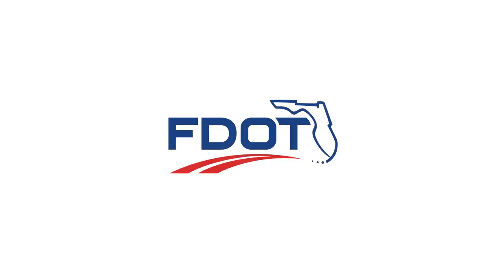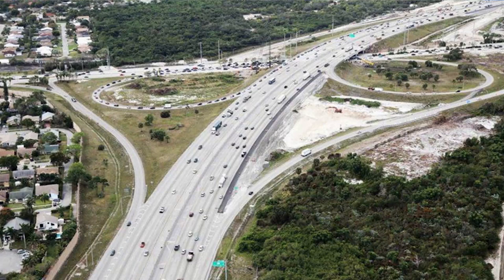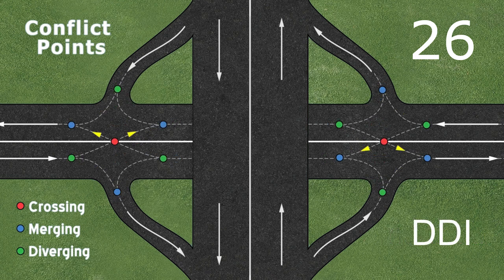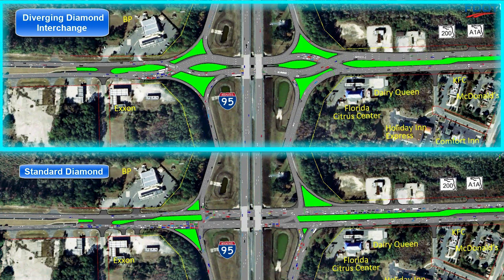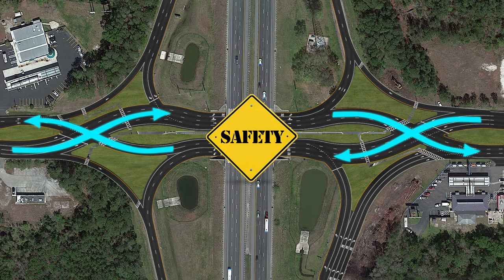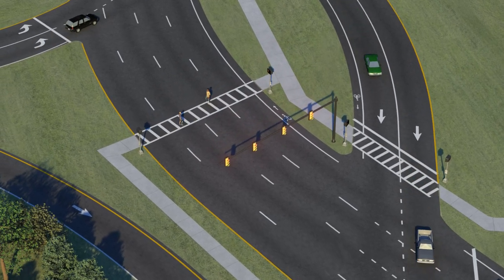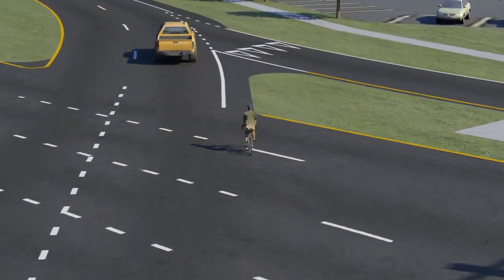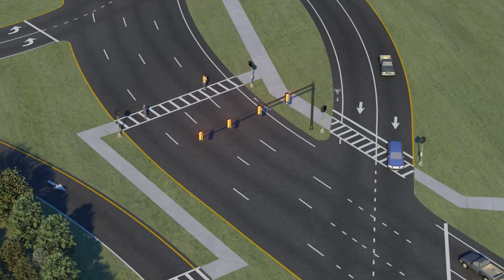2022-06-21 Public Meeting FDOT DDI Video